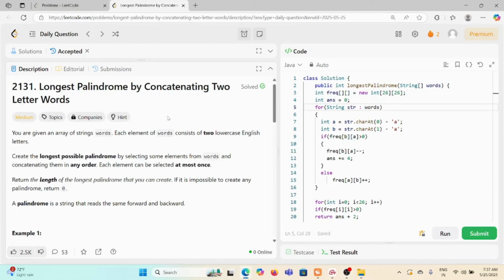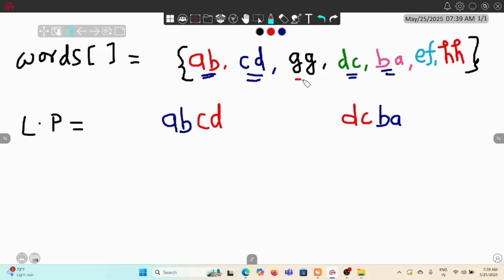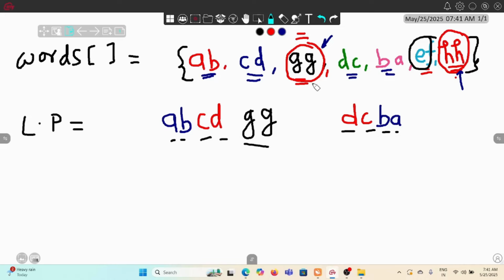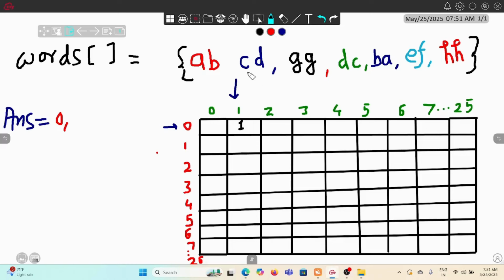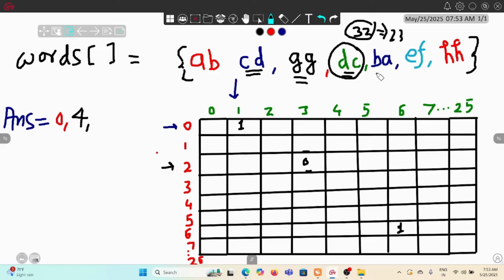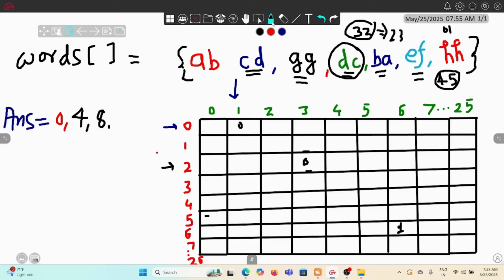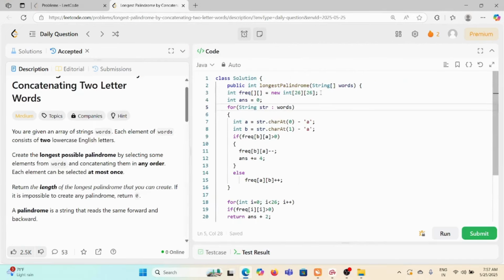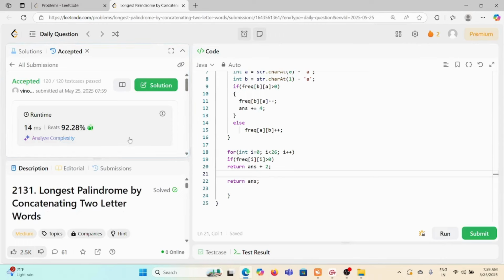Longest Palindrome by Concatenating Two Letter Words | LeetCode 2131|Daily Leetcode potd |potd TODAY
Longest Palindrome by Concatenating Two Letter Words|LeetCode 2131|Daily Leetcode potd| leetcode potd TODAY | daily leetcode problem today

2131. Longest Palindrome by Concatenating Two Letter Words
Longest Palindrome by Concatenating Two Letter Words
leetcode 2131
leetcode potd

2131. Longest Palindrome by Concatenating Two Letter Words
leetcode 2131
leetcode potd

You are given an array of strings words. Each element of words consists of two lowercase English letters.

Create the longest possible palindrome by selecting some elements from words and concatenating them in any order. Each element can be selected at most once.

Return the length of the longest palindrome that you can create. If it is impossible to create any palindrome, return 0.

A palindrome is a string that reads the same forward and backward.

2131. Longest Palindrome by Concatenating Two Letter Words, Leetcode 2131 in Java, Must do DSA, Line Sweep Algorithm, top 20 Google interview questions, top 20 Google interview questions, Must DO MAANG PROBLEM,